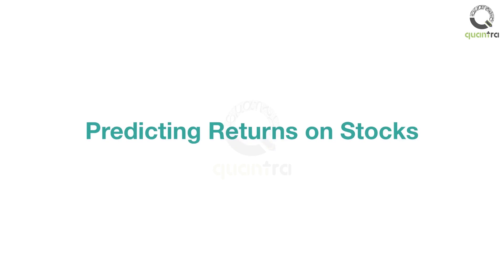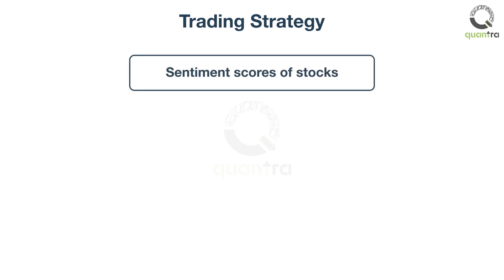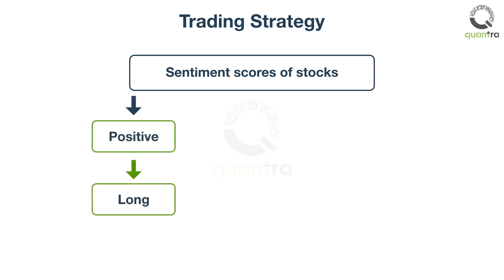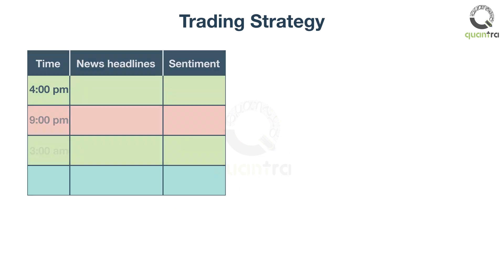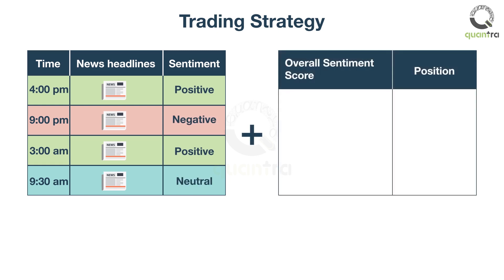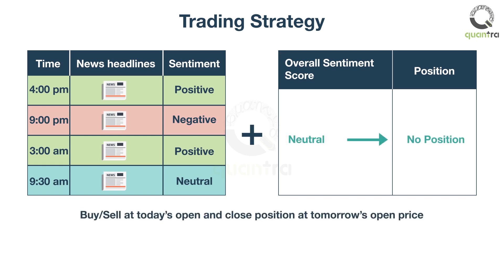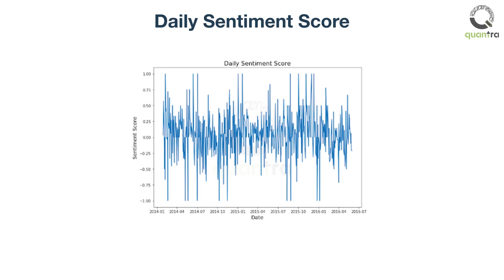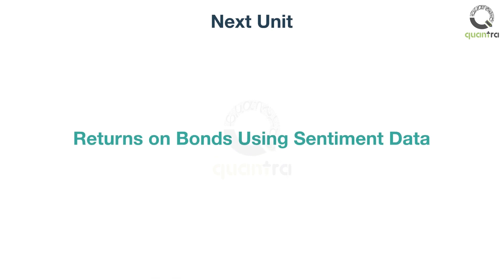News Sentiment Trading | How to use sentiment score for intraday trading | Quantra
How to create a trading strategy to buy or sell stocks based on news sentiments for the day? In this initial set of studies, we used mean of the sentiment scores to go long or short. For example, if the mean of the sentiment data on a given day was net positive, we go long, if negative we go short, and if the balance of sentiment is neutral we do not trade.

For each company, we aggregate all the news before 4 pm to 9:30 am. In the data, each news item has a sentiment score consisting of a split between positive, negative and neutral sentiment. Those scores from each news item are summed. As mentioned, buy the stock if the sum of daily scores is positive; go short if negative; and do nothing if zero.

Each trade is done with that day’s open price and the position is closed on the next trading day at that day’s open price. An example of the summed daily sentiment score for stock Apple over a three-month period in 2012 is shown on the screen. As you can see, some days the sentiment is positive, some days negative and some days it is neutral. In the next video we will learn to predict returns on bonds using sentiment data.